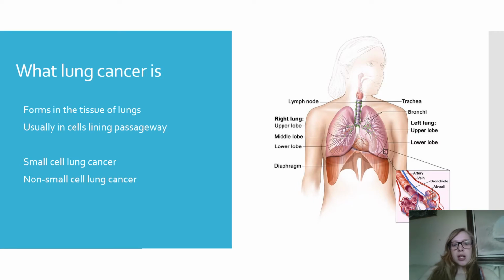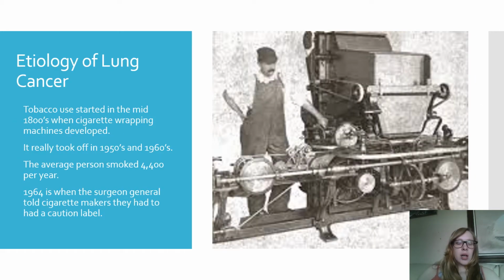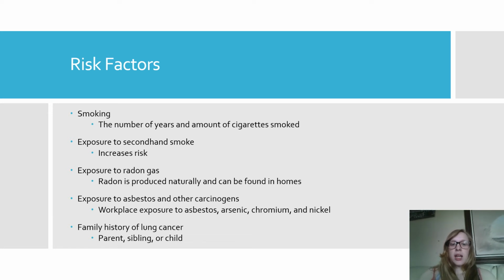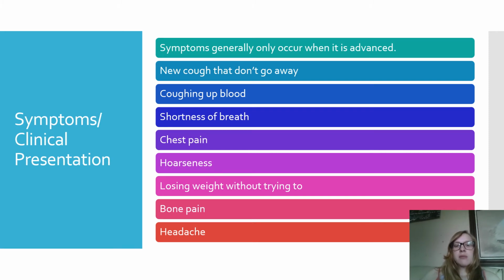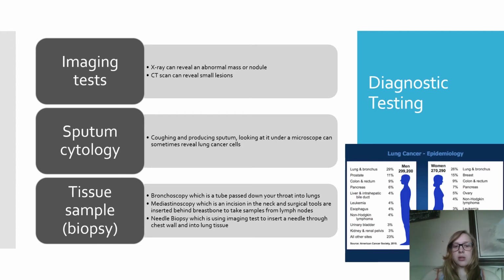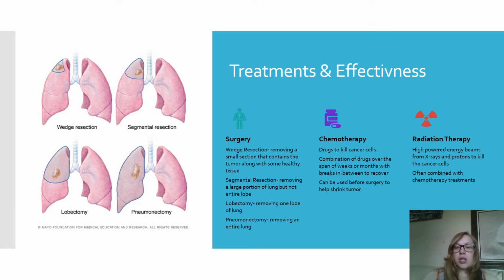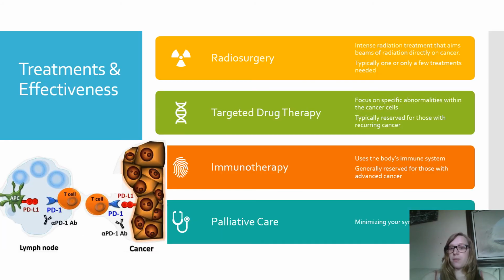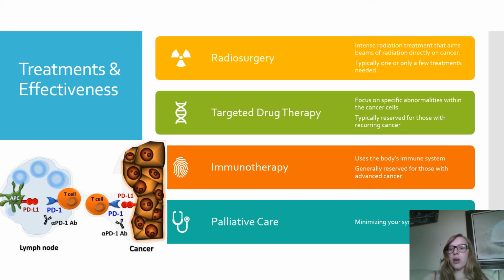Lung Cancer Research Presentation